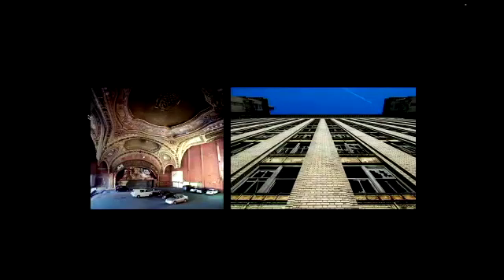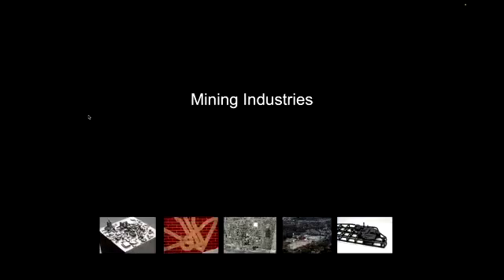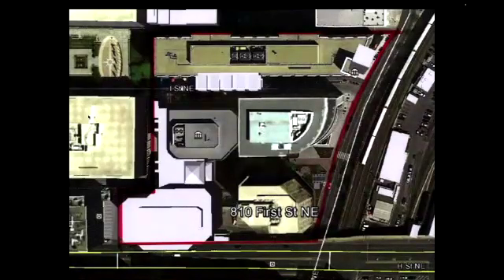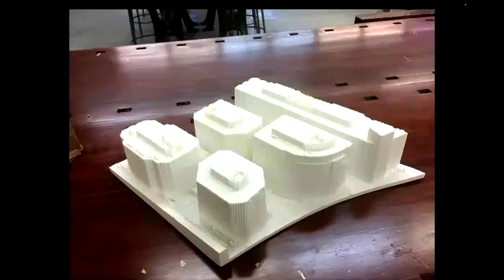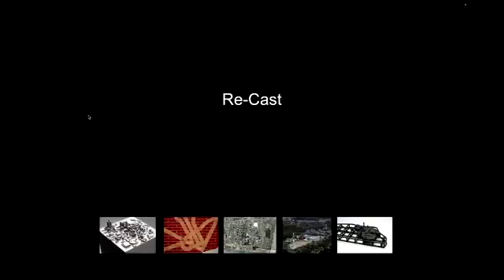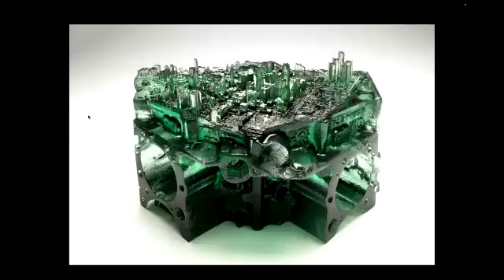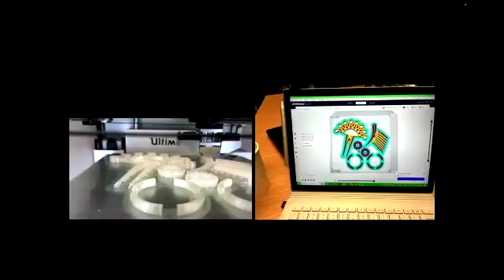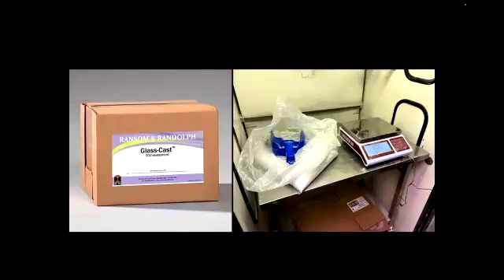Recording: What does 3D Printing Have to do with Glass? With Norwood Viviano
Zoom Lecture recorded July 15, 2023.